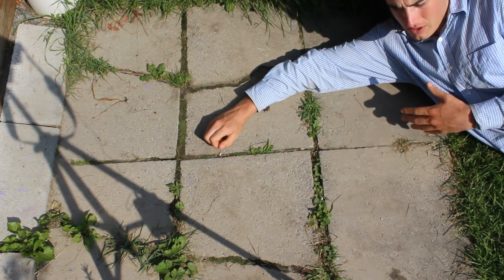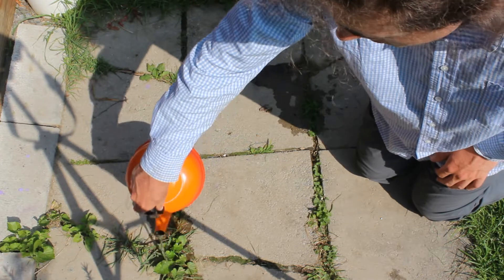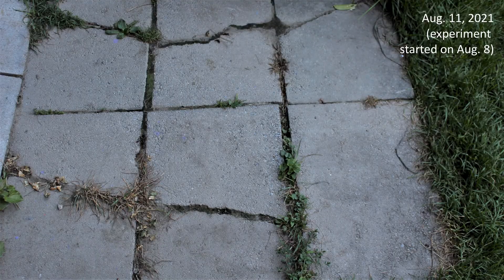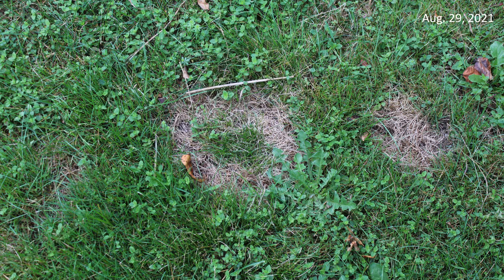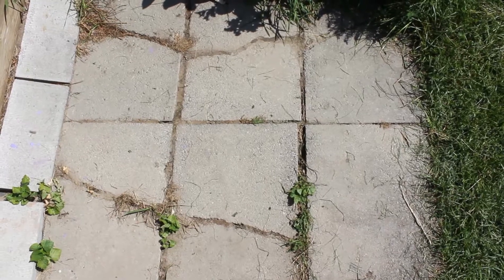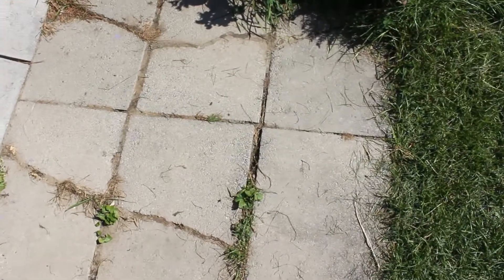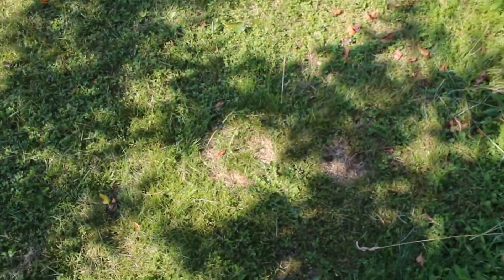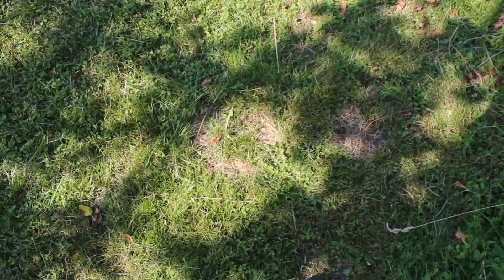Hot Water for Weed Control?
Over multiple years I have observed that hot water, boiling or near it, will kill grass. Realizing that hot water could be used instead of herbicides in areas that can handle boiling water, such as those covered with pavers, I tried to design an experiment that would test this. Due to the one area that I had with pavers on it being quite small and other constraints this experiment did not turn out all that well. Ideally, I would have done a dosing study to see how much hot water was needed to kill the grass in the pavers, but do to the limited space and free time that I had that was that was not to be. This experiment was not designed in a way to produce the results that I would have liked to see from it. As a followup at time of writing this (Sept. 24, 2021) the large pot of hot water that we poured on the patio later in the day on Sept. 4 has kept the grass there dead until now.